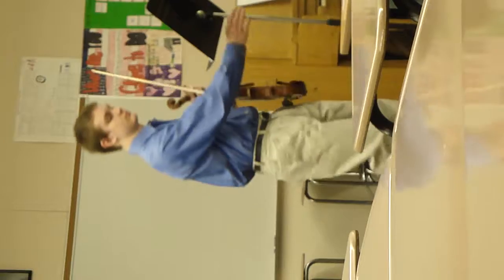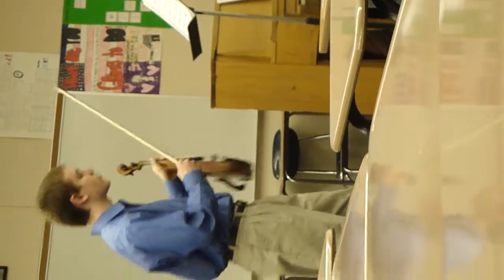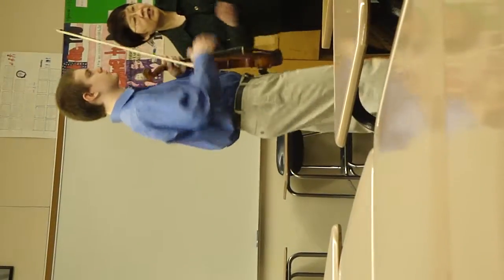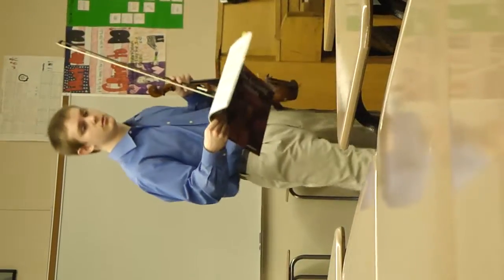Grant Kresge District Solo Violin Concerto No 2 Haydn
Grant Kresge District Solo Violin Concerto No 2 Haydn, West Linn High School, March 1, 2014